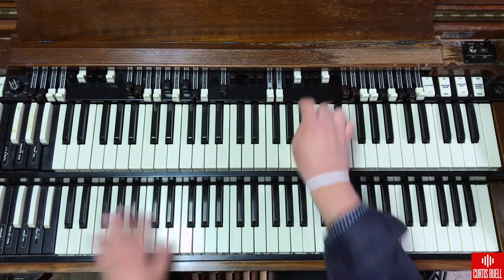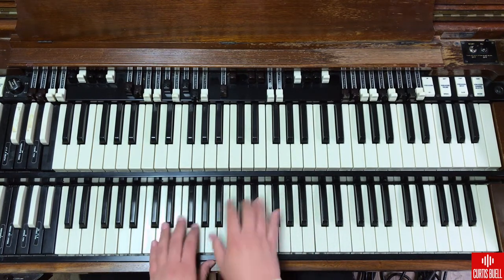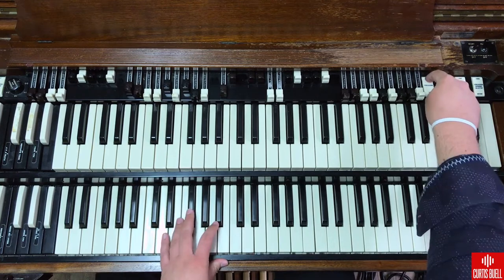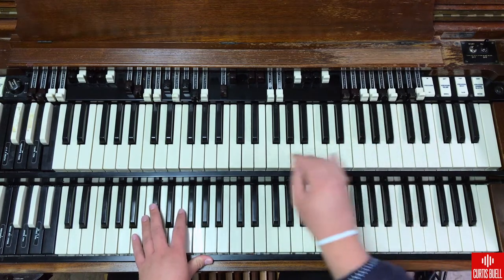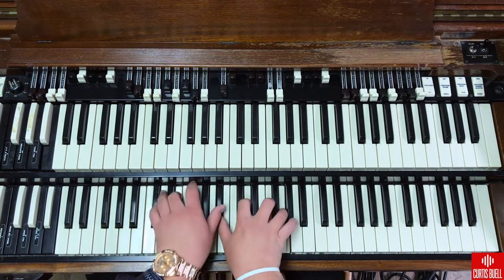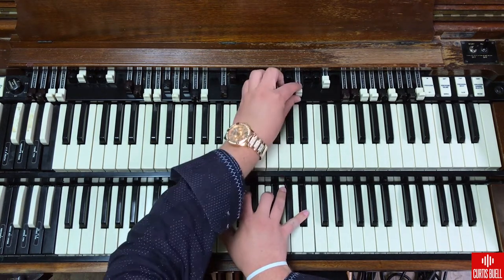New Organ Tutorial! // Jazz Licks and Churchy Tricks on the Hammond B3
Overhead organ tutorial video demonstrating Jazz chords and churchy tricks on the Hammond B3.

Interested in piano, organ, or music production lessons?  Learn about and enroll in private online lessons at The Buell Institute of Music

Need resources for your band, worship department, or church?  for all of your music needs.

Stream my latest piano album "The Muse" anywhere you listen to music

Stream my debut piano album "Faithful and True" (church hymns) anywhere you listen to music

Need great sounds and plugins?  UVI has all you need and more, including virtual pianos, orchestral instruments, and effects.

Purchase my FAVORITE piano plugin from UVI, the Model D (Steinway) piano

Want TONS of great acoustic, electric, and digital pianos?